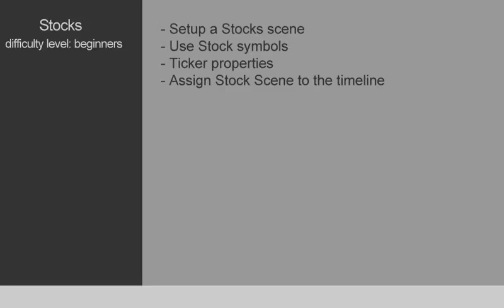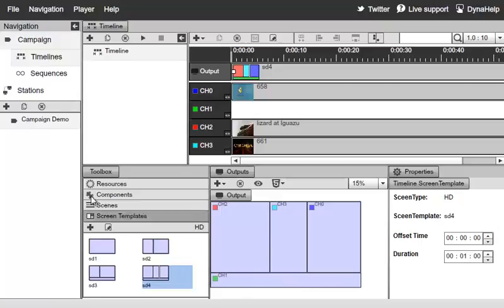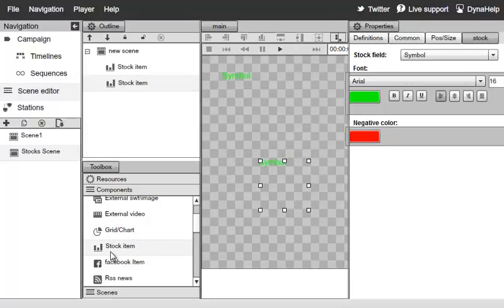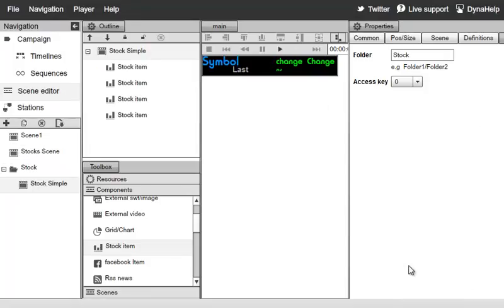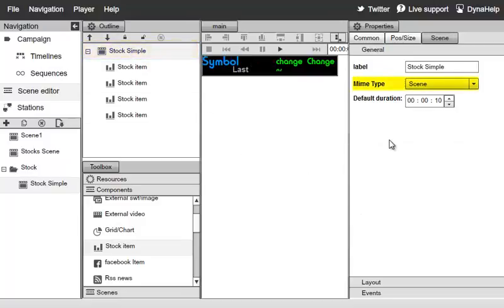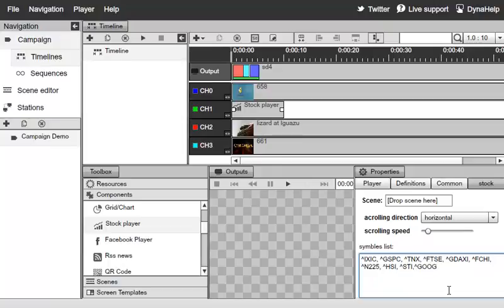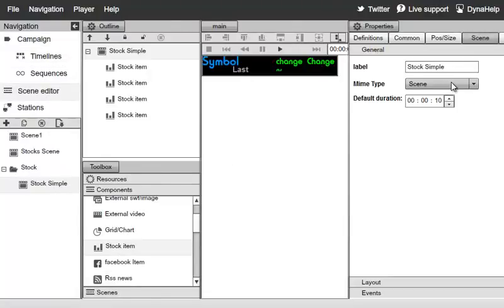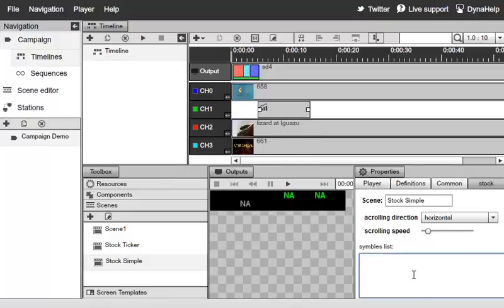07 Tutorial Stocks ExpoRed